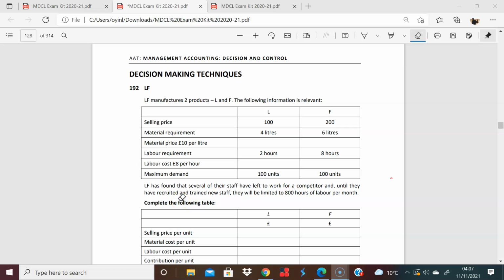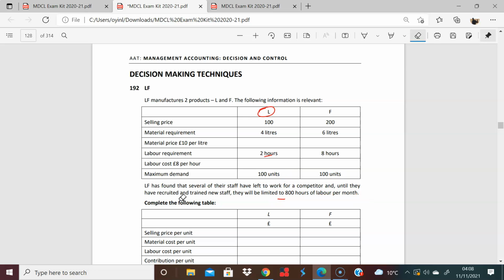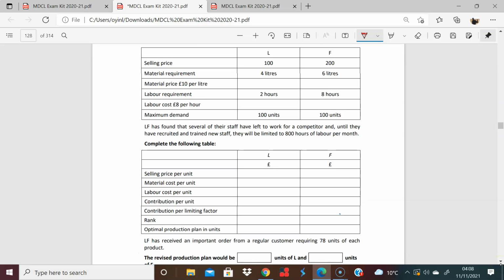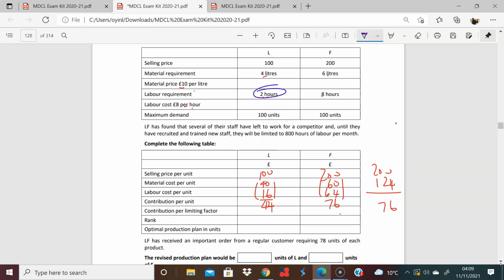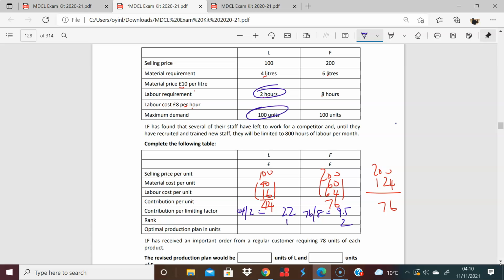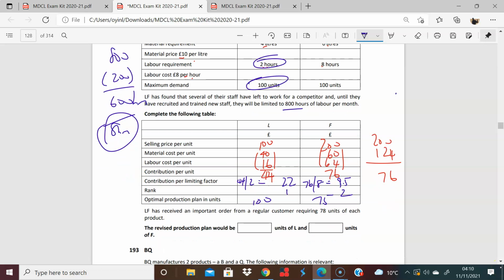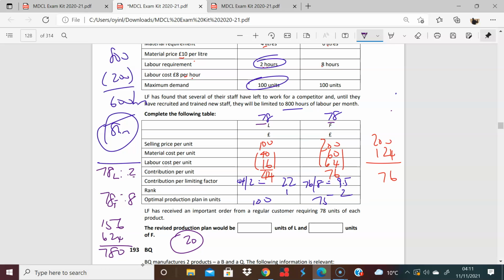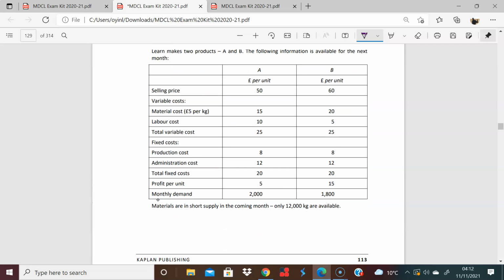MDCL Exam Kit Q192